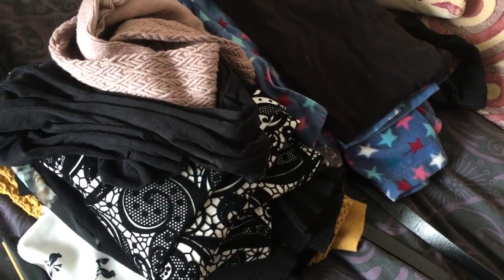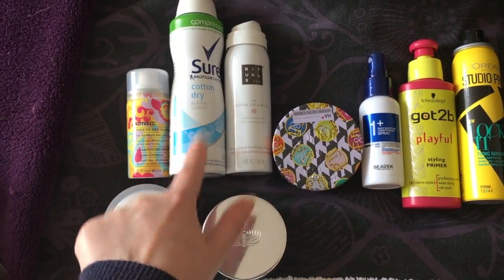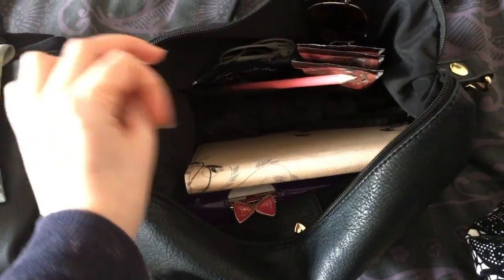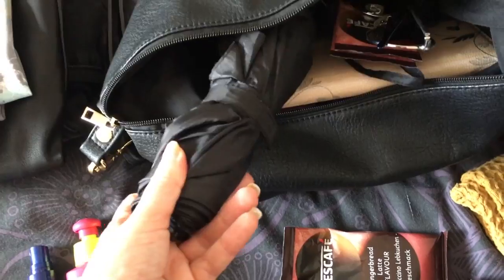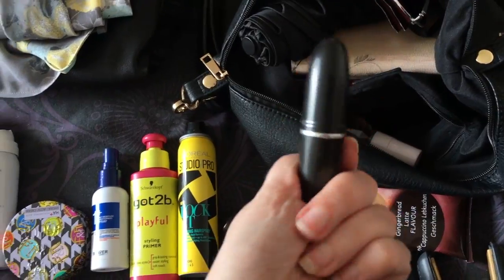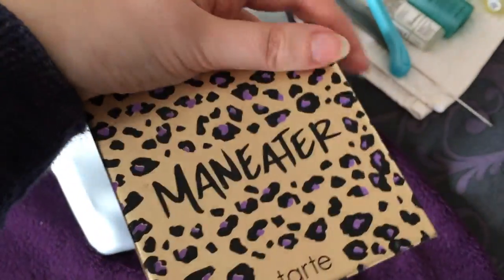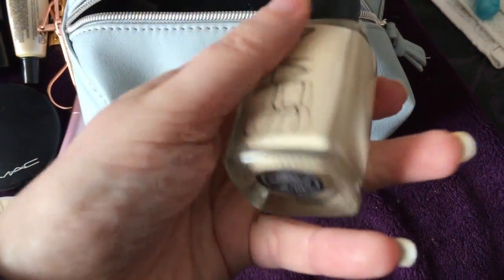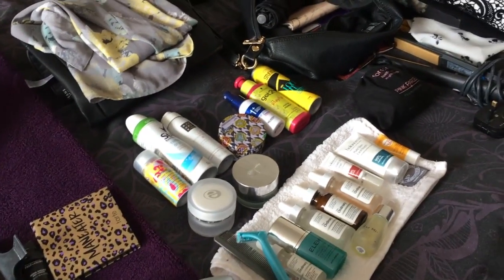what i packed for my holiday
packing for just a a few days is not easy i want to take everything.